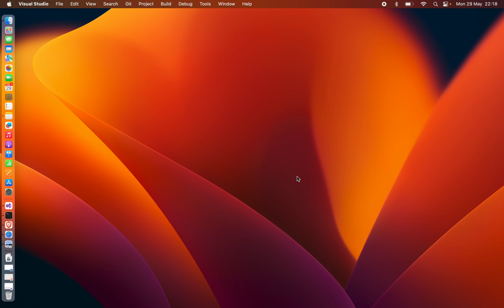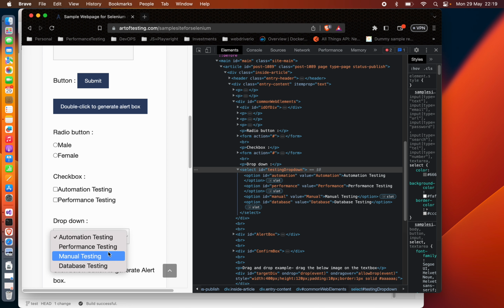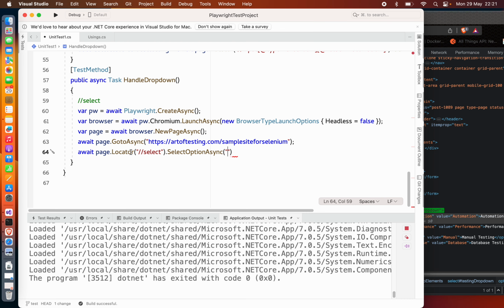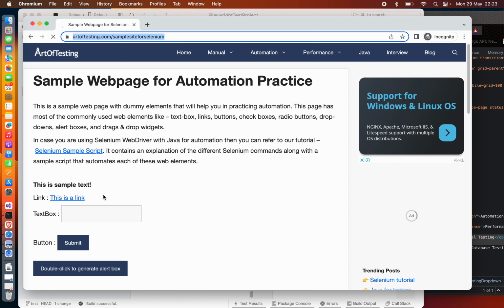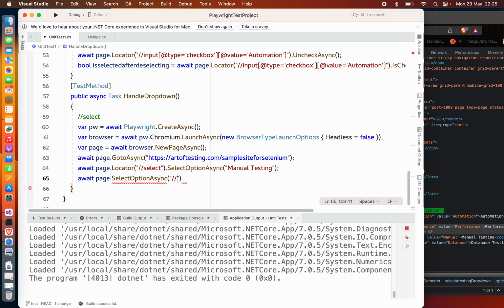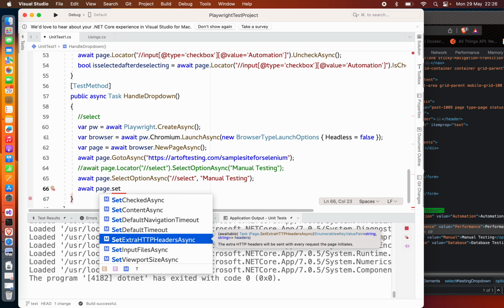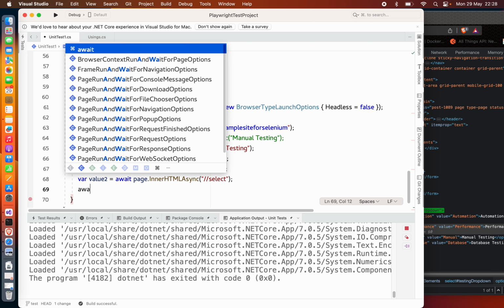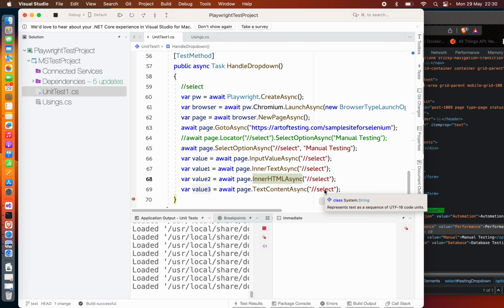10How to handle dropdown Select in Playwright using Visual Studio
Here, we'll see how to handle dropdown in playwright